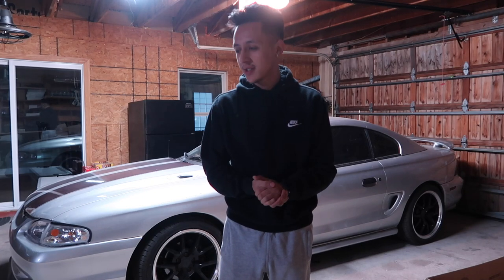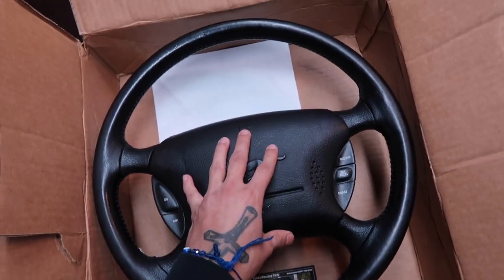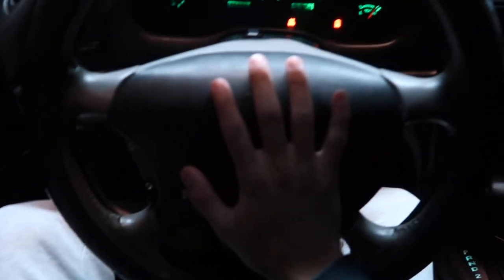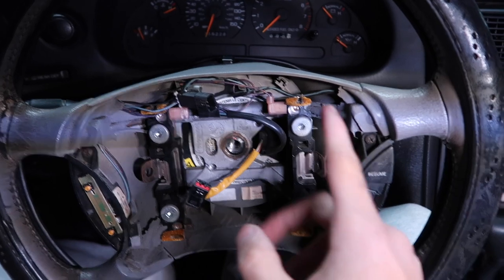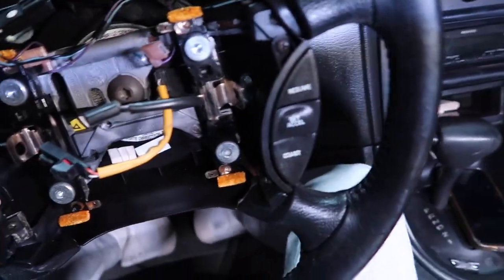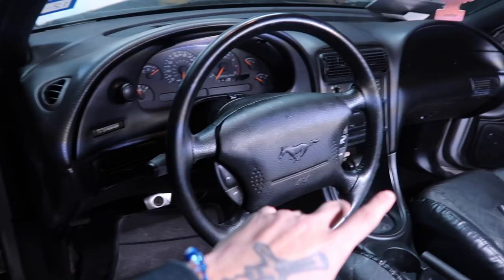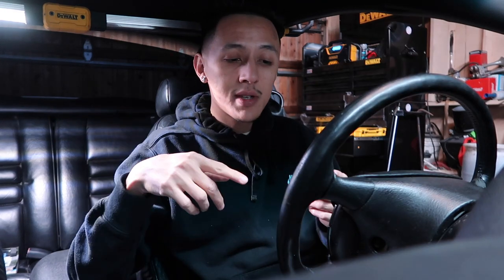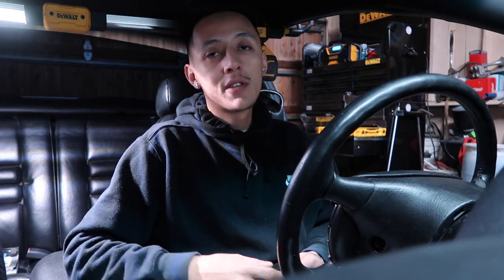Project Pony Ep:14 New Steering Wheel (1998 Mustang GT)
Last week I finished my black interior swap but there was one thing I didn't touch. This week we put the finishing touch on the interior with a new (to me) steering wheel and air bag.

      blackjackS550_
SC: miguelespinosa7